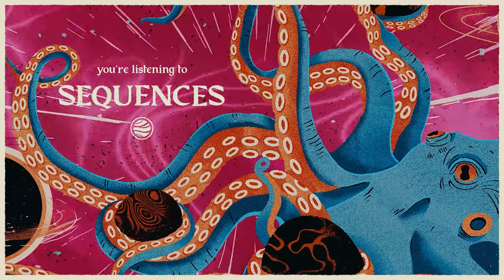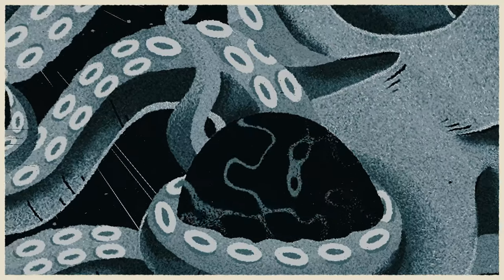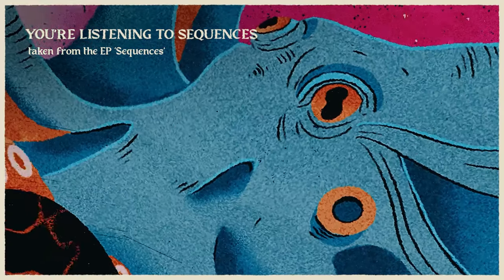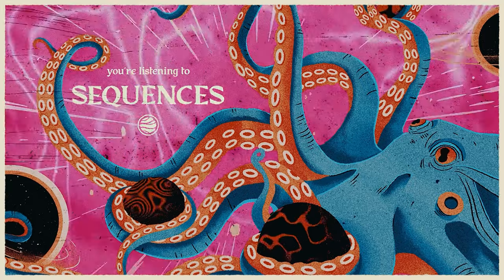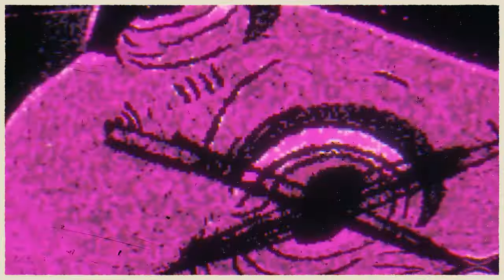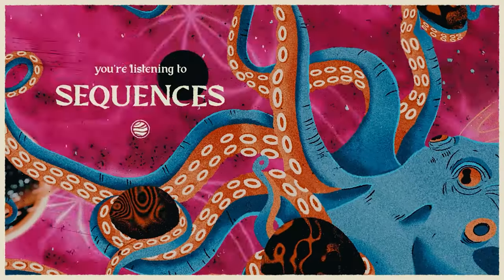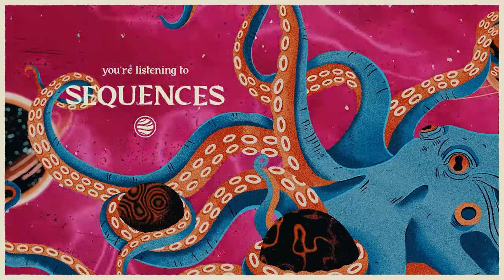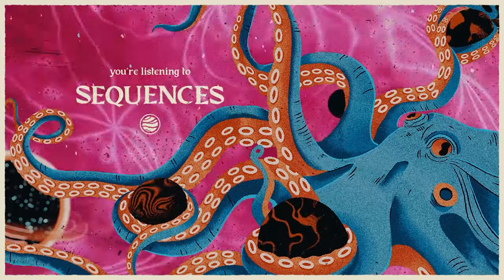CERA MAVEN - Sequences (Visualizer)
CERA MAVEN’s new single "Sequences" out now!
📼 Video by Tom Byrne
🎨 Artwork by Andreea Dumuta
🎤 Production by Sascha Michi at Backyard76
🎛️ Mixing and Mastering by Chris Kempe - Embark Audio
LYRICS

Am I a stray or a dreamer
Seems like a journey that will never end

The cosmos has devoured me

I can't see which path to go
All the promises I hold
Universes passing by
Through my eyes

A stray dreamer in infinite space
I'm searching for myself
Without a trace

Drifting through
The ocean where the stars reside
Lost in time, lost in time
Stare into the void

Universes passing by
Through my eyes
See my past is framed in black
Broken wishes on my back
All these floating old
Memories turning into gold

I have lost my mind
Cause I'm lost in time
My soul lost the light
Cause I'm lost inside
Lost my mind
Lost in time
Lost the light
Lost inside

A motionless body that lingers

Through time and space
No rest for my soul
A hollow enveloped in dark mass
Caught in my own mind

Transcendent sequences

My dimension formed
To a crystalized design
Destination lost in relativity
Voices lost in infinity
Curiosity prevails

Universes passing by
Through my eyes